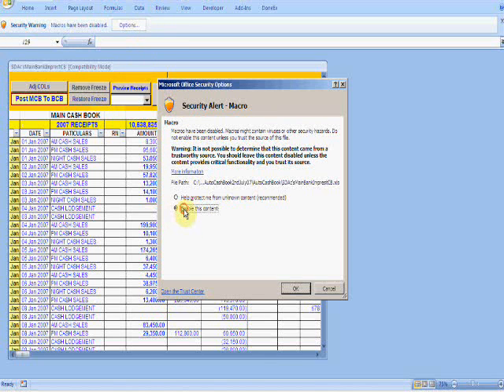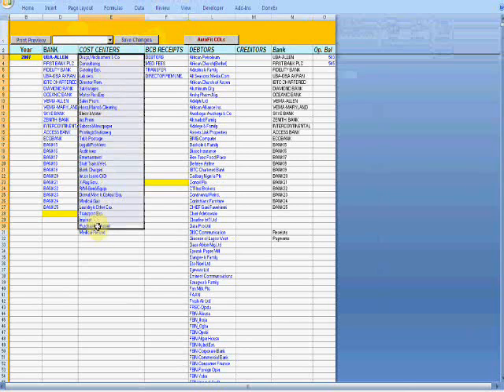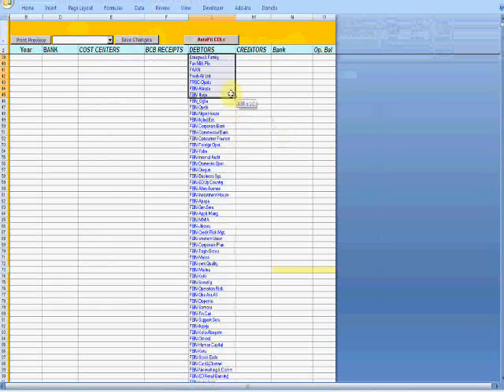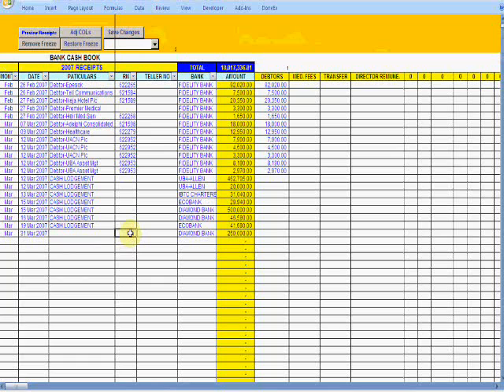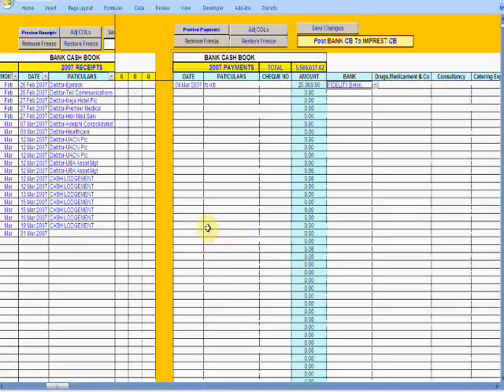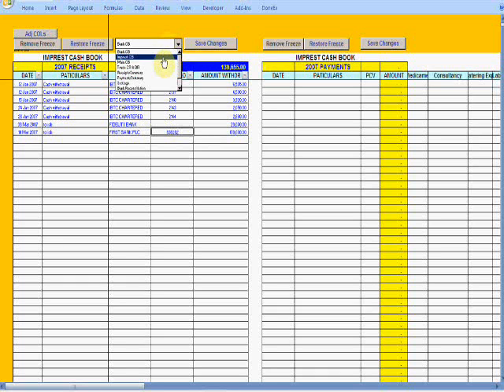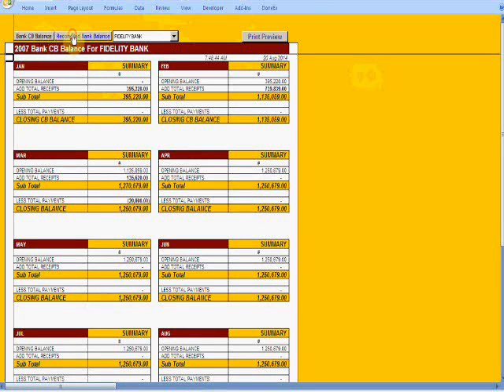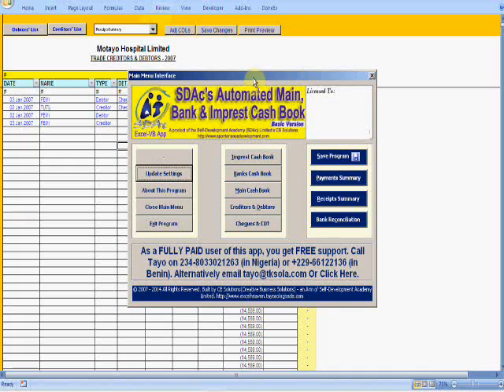Customizable Excel-VB Driven Cash Book (With Bank Reconciliation & Auto Summaries)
This is a video user guide demonstration of one of the 3 types of Excel-VB driven Custom Automated Cash Book applications I've built for - and sold to - client companies over the 10 years.

This one was actually built for use by members of the accounts department of a popular medium sized Lagos based hospital client.

I was commissioned to build the app along with my Automated Payslip Generator app

This version does NOT feature my trademark menu driven, custom automated floating data entry and report generation forms. Instead, the user has to move around using a cell based form control drop menu.

Having said that, it features a comprehensive mix of useful interfaces (which post data to one another):

A. Main Cash Book

B. Bank Cash Book

C. Imprest Cash Book

D. Dynamic Menu Driven Automated Bank Reconciliation page (ready to print; and caters for over 10 banks) - Shows January to December breakdown on ONE page

E. Payments and Receipts Summary Pages - with drop menus that allow dynamic generation of reports for individual months in a year.

Note that data used in the demo app is dummy - NOT real.

Like I said in the video, this video demonstration is meant mainly for persons with financial or accounting experience who are looking to either:

(a) Acquire this kind of app for use in boosting their workplace productivity or

(b) Learn how to automate their existing or future workbooks to cut down time and effort it takes to get their routine and repetitive work done.

I want more business owners, independent professionals and consultants to know that a huge unexplored world exists that they can explore to achieve superior productivity.

My vision is to influence others to do what I do, so that we can step up to a superior level of spreadsheet based productivity in our personal and work lives.

So, get in touch with me via this web form and let me know what you need help with.

COST-SAVING FARM BUSINESS (BEST PRACTICE) SUPPORT SERVICES

SDAc's Cost-Saving Farm Business Ideas mini site offers custom best practice farm management systems (and software) development at affordable rates to farm owners in Nigeria/Africa.

Ours is a new, unconventional, but practical approach to provision of Modern Extension Services for farm businesses in this part of the world.

We work with crop and/or livestock farmers to develop and implement intelligent decision making systems that help their farm businesses become more efficient and profitable, through low cost adaptation of technology, while building on indigenous knowledge systems.

You may also wish to check out Tayo's growing library of useful resources on my Flagship Performance Improvement - where you can download over 10 resources to boost your personal and work related productivity.

IMPORTANT NOTE: On 4th May 2014, Tayo's 9 year old domain (Spontaneousdevelopment dot com), was taken over by Aplus.net. Within a few days however, Tayo used his advanced self-taught web development skills to build (and move his website contents into) a SUPERIOR "reincarnation"

Most URLs bearing the old domain name appearing in search engines should now work if "spontaneousdevelopment.com" is replaced with "tayosolagbade.com". If you experience any difficulties finding a page or document, email Tayo at tksola dot com.

Click "Tayo, What Happened to SpontaneousDevelopmentDotCom?" to read a detailed narrative about how the above event occurred :-))

Here's an article Tayo wrote, to inspire others to defy adversity, and bounce back to even greater reckoning at what they do EVERY time:

Title: Succeed by Emerging from Adversity Like a Phoenix (TayoSolagbade.com launches extra Hosting plan with FREE Web Marketing!)

And he wrote the one below, to explain why losing a domain name, no matter how old NO LONGER determines your online success or otherwise:

Title: A Proven Strategy to Find Profitable Buyers Regardless of Your Domain Name